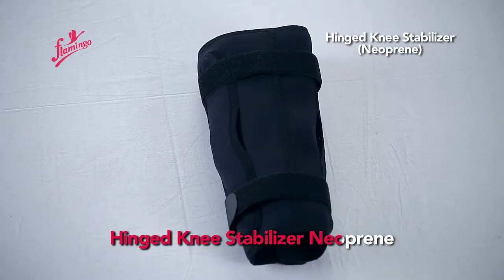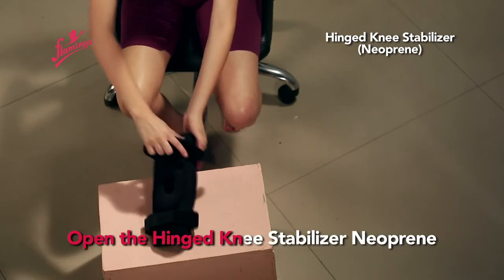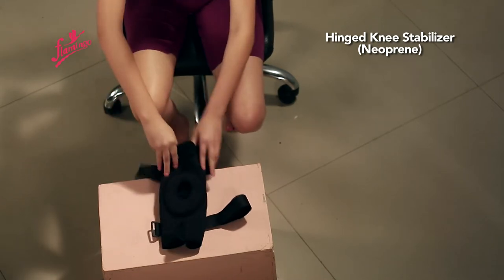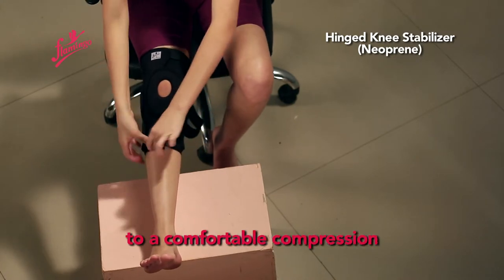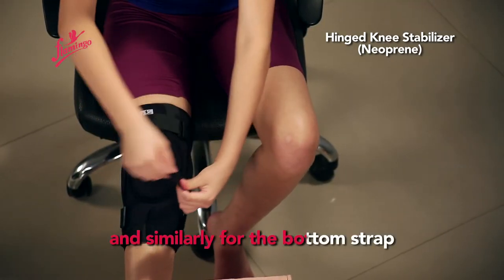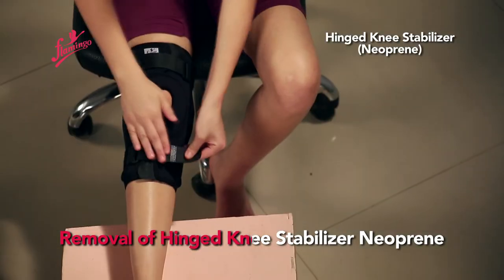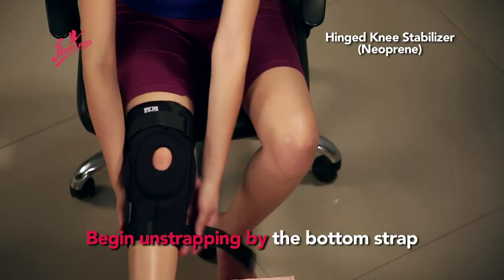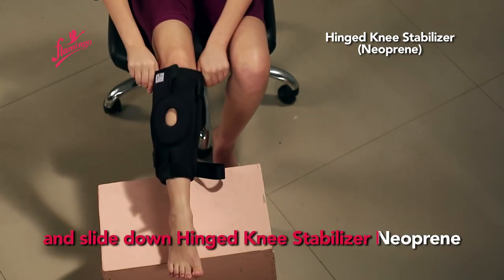Hinged Knee Stabilizer Neoprene